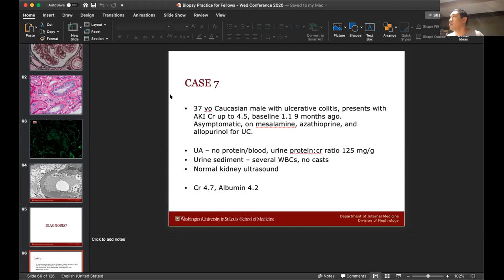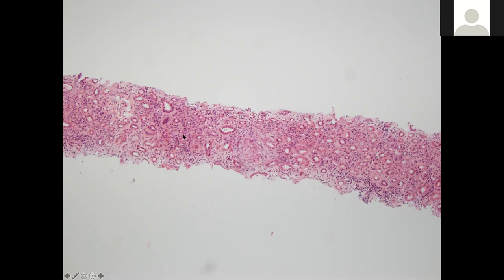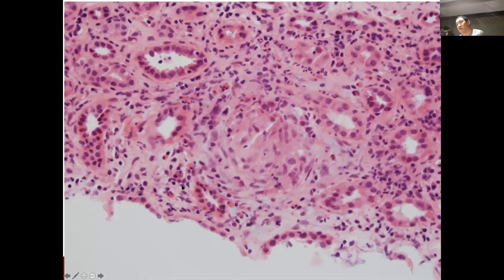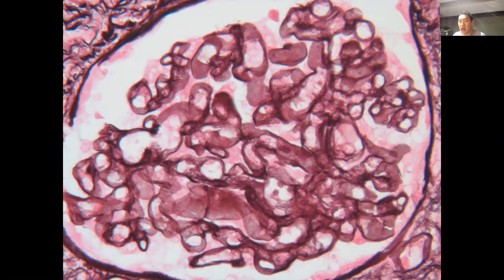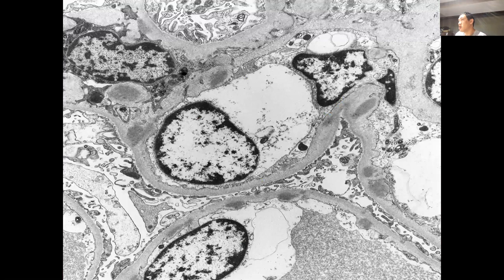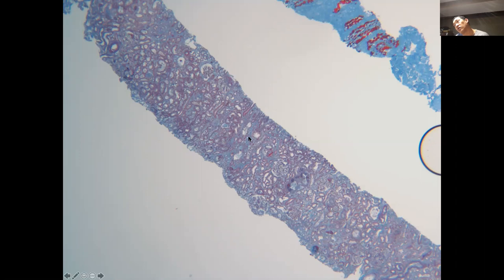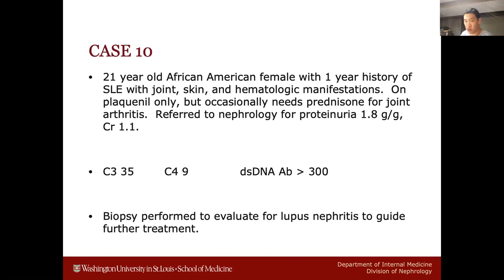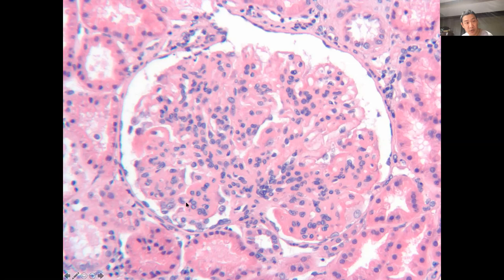Fellows Conference - Biopsy Practice 4/8/20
Zoom recording for fellows education, recorded during COVID-19 pandemic April 2020 via remote learning.